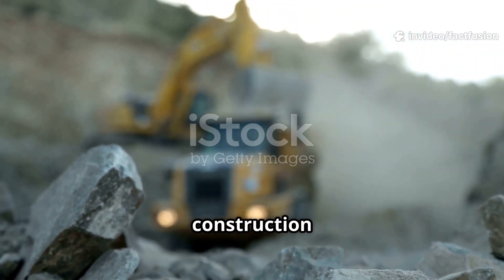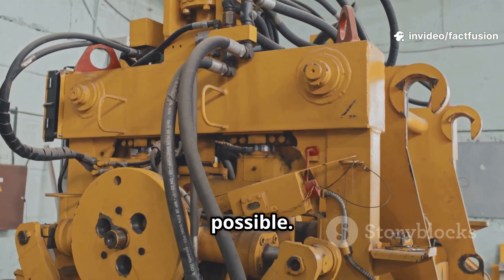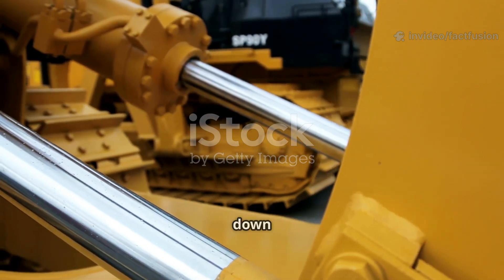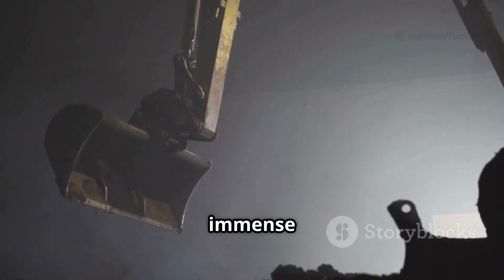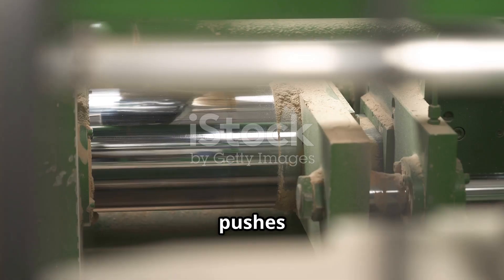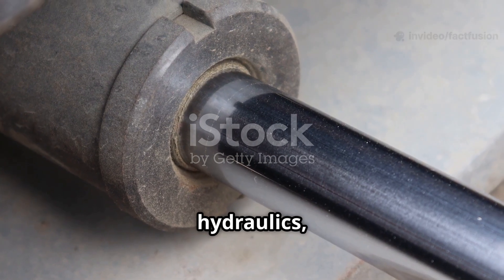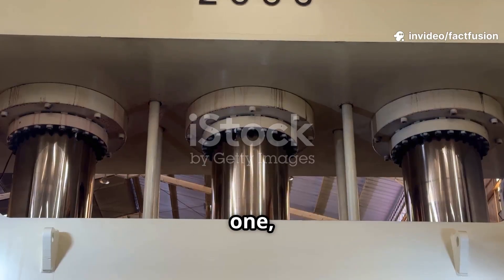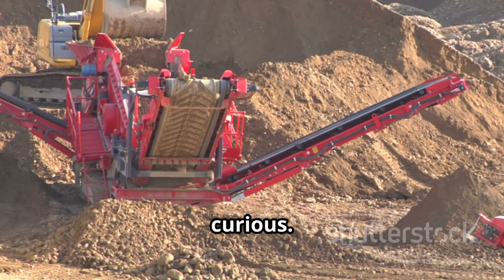How Hydraulic Systems Work in Heavy Machinery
How Hydraulic Systems Work in Heavy Machinery? Welcome to “Did You Know?” from FactFusion!

Today, we’re diving into the fascinating world of hydraulic systems — the powerful technology that drives the heaviest machines on Earth! From excavators to forklifts, these machines rely on fluid pressure to lift, move, and build our modern world. But how exactly does it all work?

🔧 In this episode, we’ll break down how hydraulic systems transform fluid dynamics into mechanical force, how pressure flows through valves, and why this tech is essential for industries like construction, mining, and manufacturing.